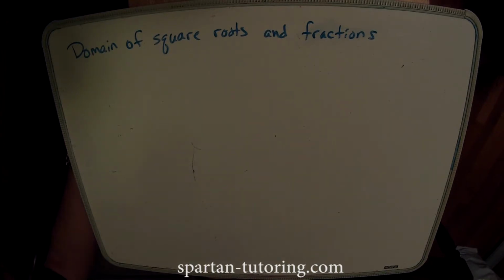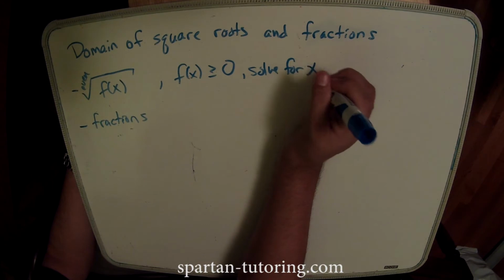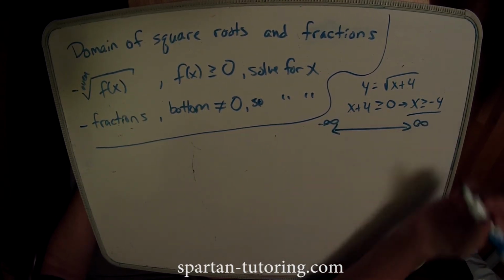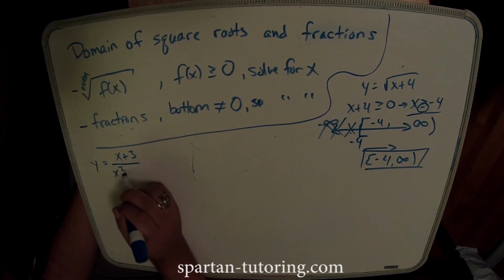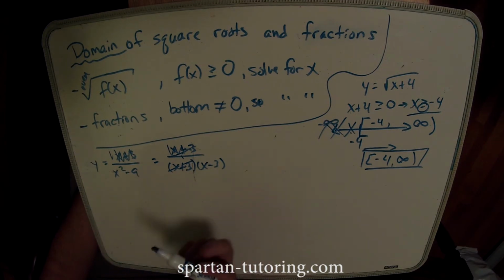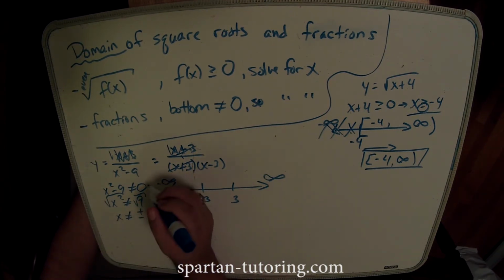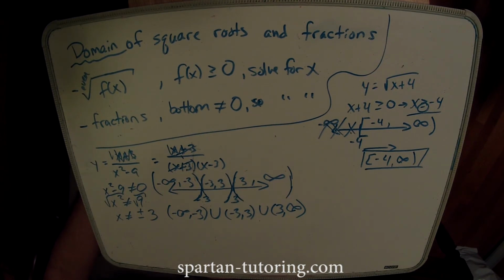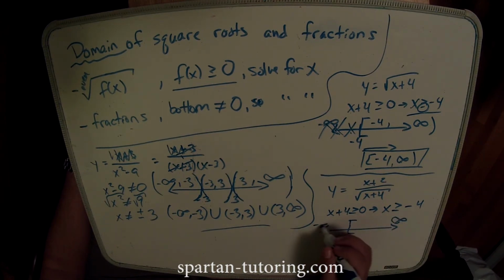Domain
Finding the Domain